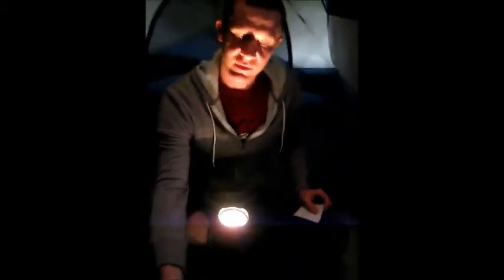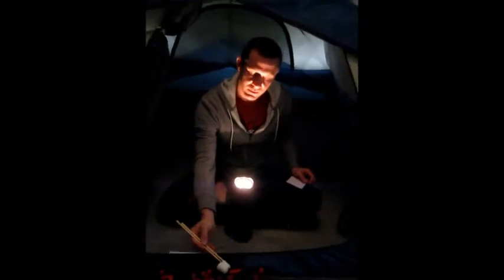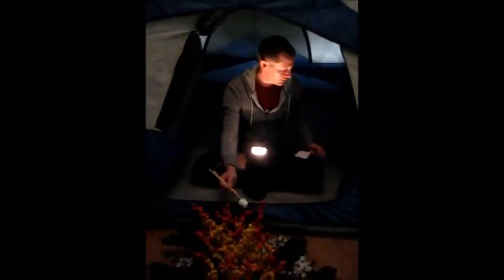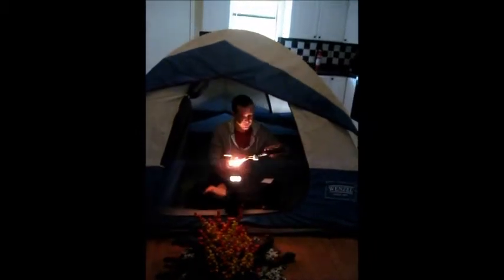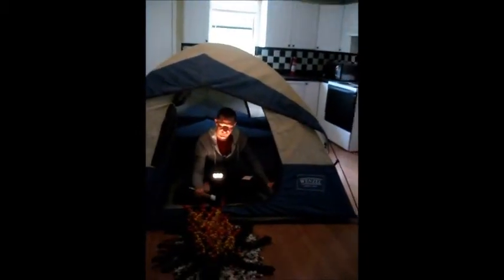40 under 40: Shawn Smith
In anticipation of the exhibition 40 under 40: Craft Futures, on view at the Renwick Gallery of the Smithsonian American Art Museum from July 20, 2012 -- February 3, 2013, the museum asked the 40 artists featured to share personal videos of themselves with our audience. Here's what Shawn Smith submitted—enjoy! for more information.

Shawn Smith
Social Media Video, 2012
Digital video, color, sound, 1:02
Courtesy of the artist